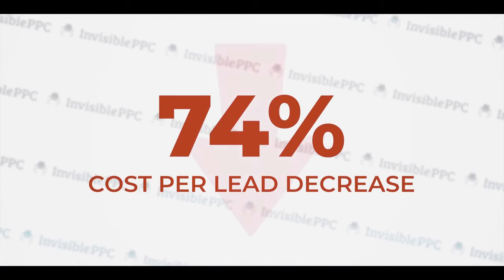Plumbing Smart Pages Review Bonus - Grab This Proven Plumbing Landing Page Funnel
What is Plumbing Smart Pages?

Joe Troyer has just released an awesome program for anyone that wants to get high-ticket income, working with plumbing clients.

Their new program is called Plumbing Smart Pages, and they have PROVEN that these get 171% more leads for plumbing clients.

As you may know, plumbing is one of the most profitable local business niches.

If you want to get high-ticket clients in the plumbing field and a strong residual income from this industry, check out what Joe and his team have come us

PLUS..

Here's My Personal Exclusive "Plumbing Smart Pages" Custom Bonus Offer for You:

(High-quality and closely related to "Plumbing Smart Pages")

- Bonus #1: How To Get High Ticket Clients (Even If You’re A Complete Newbie)

- Bonus #2: 21 Tips For Marketing Your Business On Facebook

- Bonus #3: Local Prospecting Videos

- Bonus #4: Offline Promo-Pak Chiropractor Funnel

- Bonus #5: Offline Promo-Pak Roofing Funnel

- Bonus #6: 11 Ways to Get Clients Without Cold Calling

- Bonus #7: Regular Guy Lands 2 National Brands as Clients

- Bonus #8: How to Prospect To Small Business Owners (and get results)

- Bonus #9: 1-Hour Getting Clients Masterclass

- Bonus #10: 5 DFY High Converting Prospecting Messages for Facebook Business Page Prospects

1.